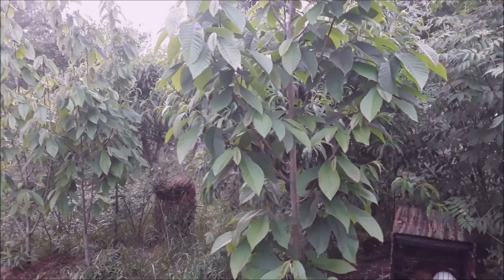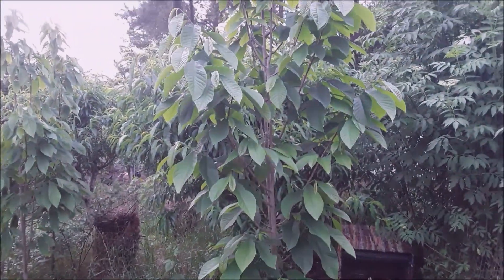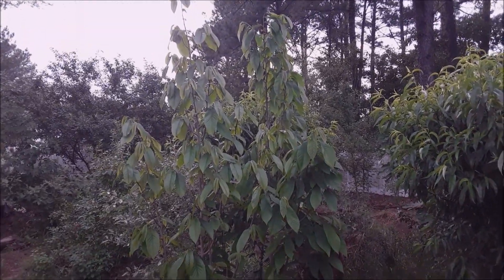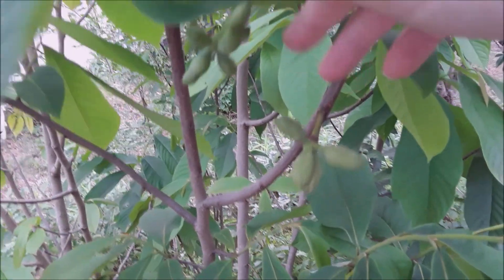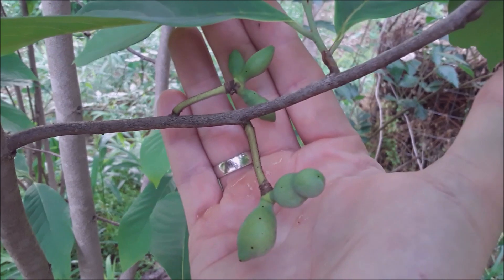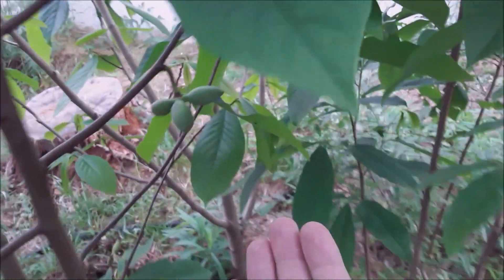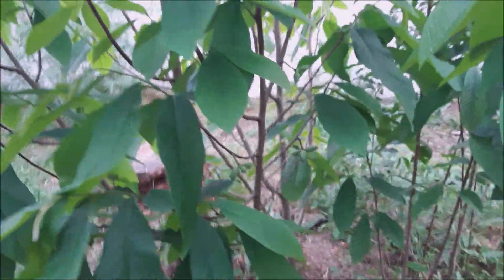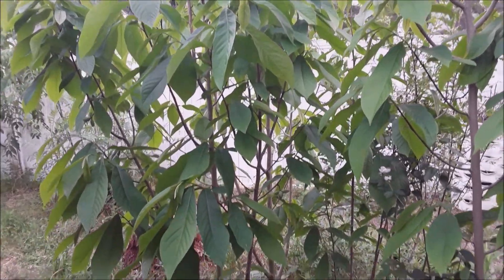Paw Paw "asimina triloba" Fruit Set from Hand Pollination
Quick update on how much fruit set from our hand pollination efforts in the spring.